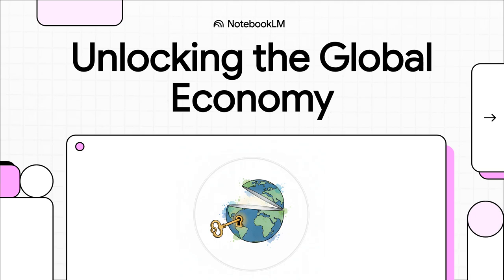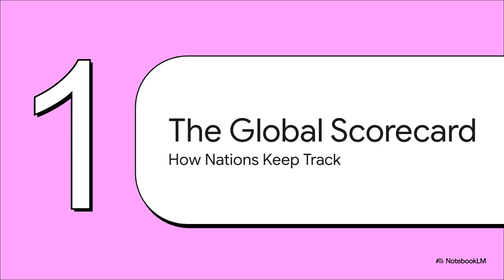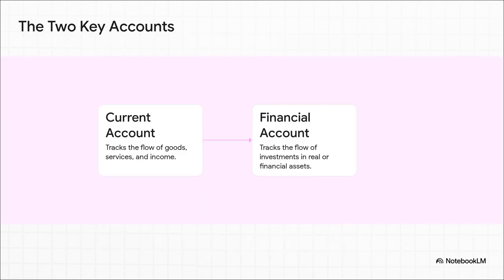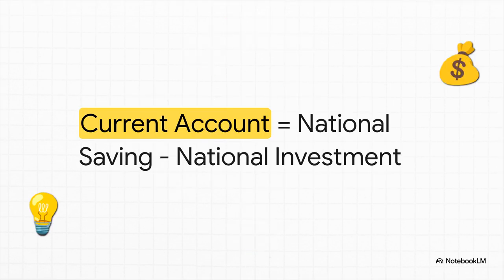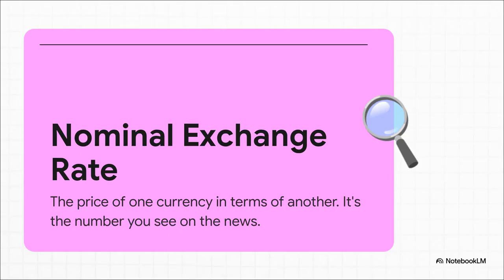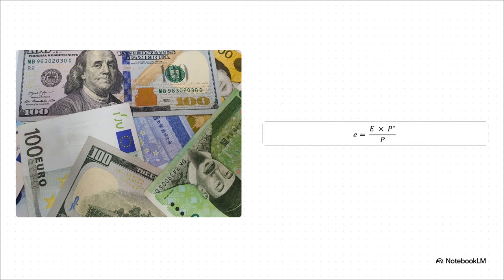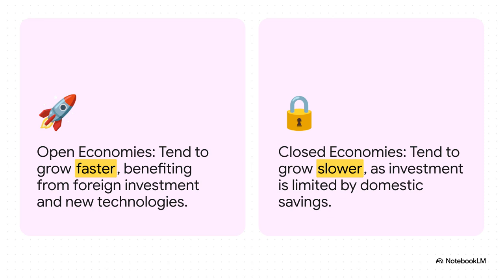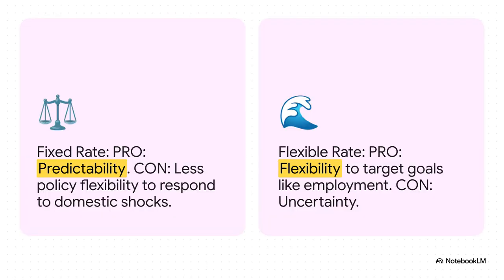NLM UT2 S6 Unlocking the Global Economy